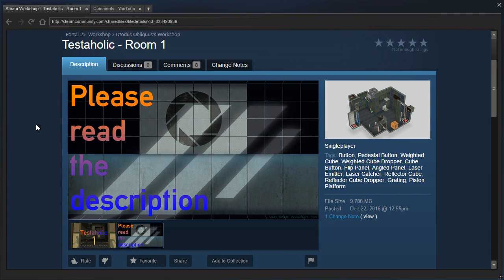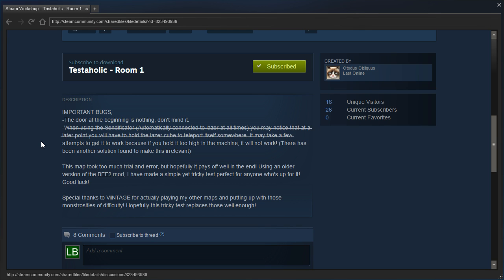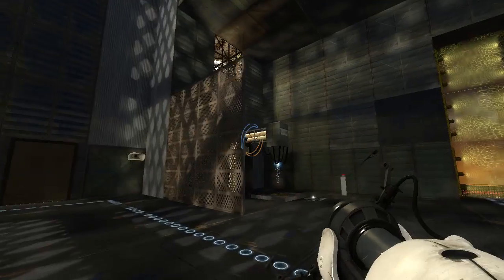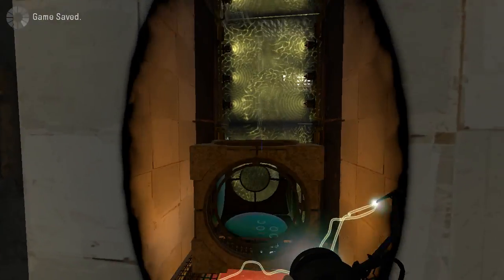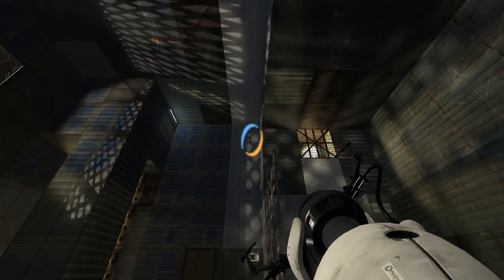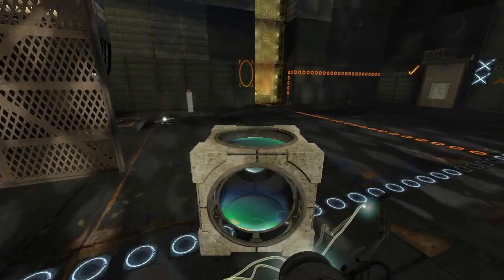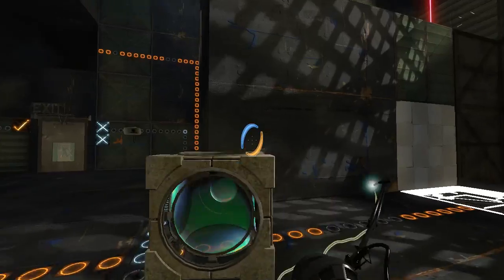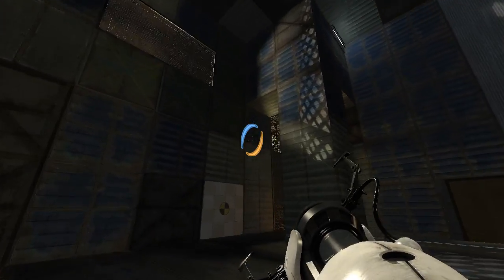Portal 2 PeTI - "Testaholic - Room 1" by Otodus Obliquus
Blind playthrough. Neat! I'm guessing the ceiling portal surfaces were just an extra place to shoot portals?